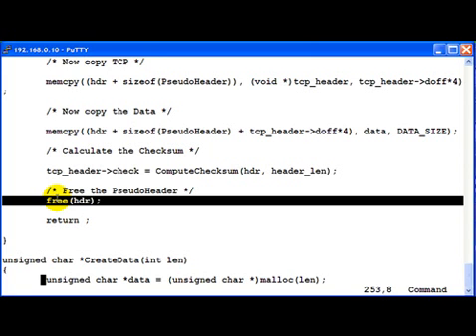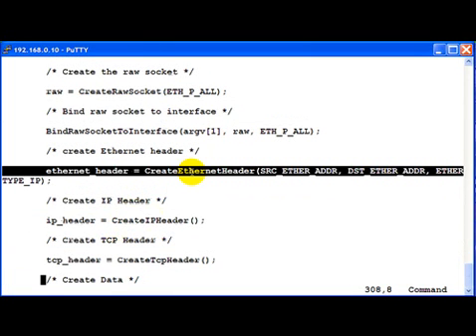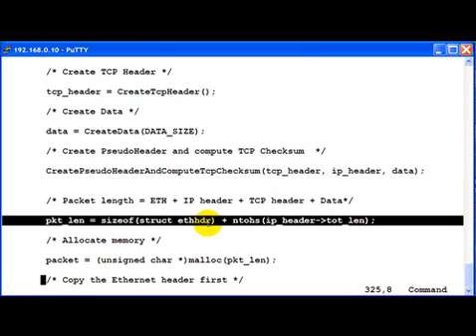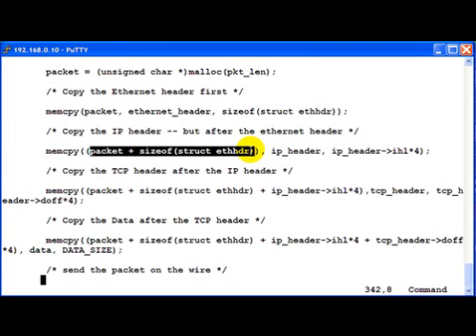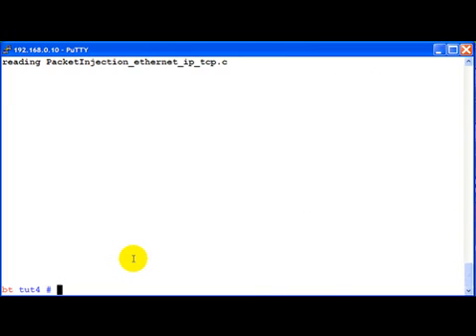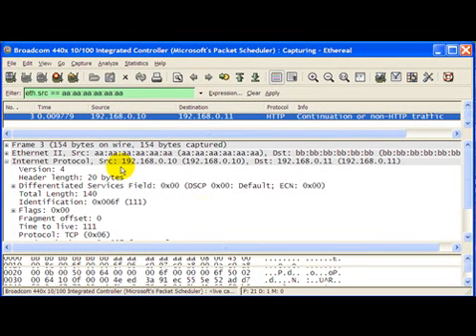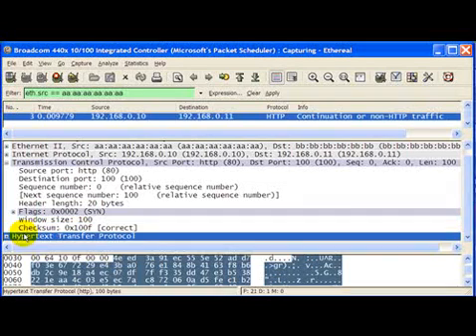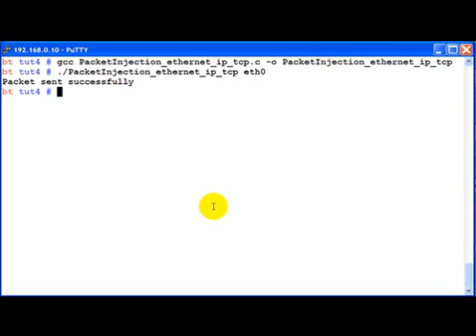Tcp Packet Injection (2)